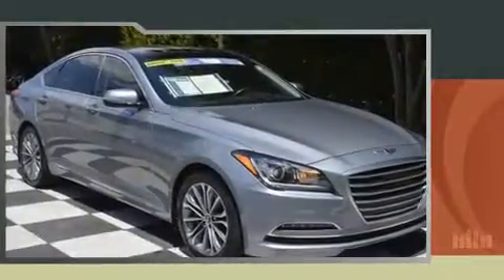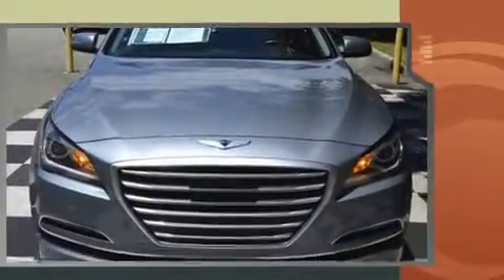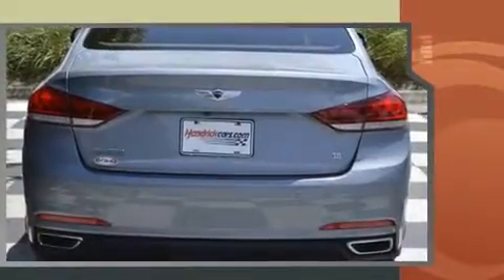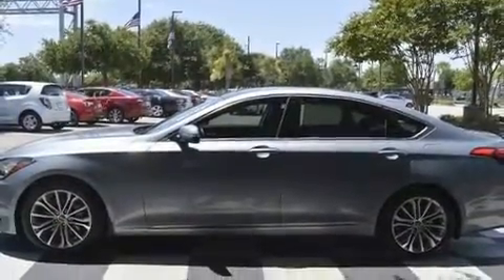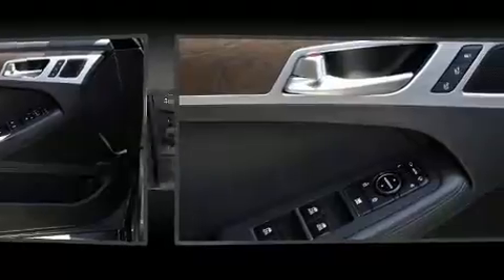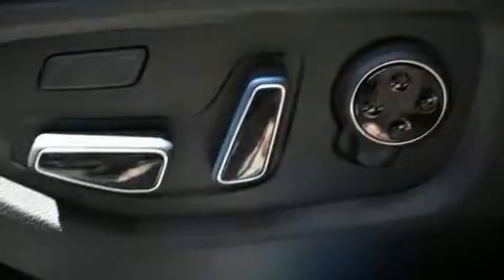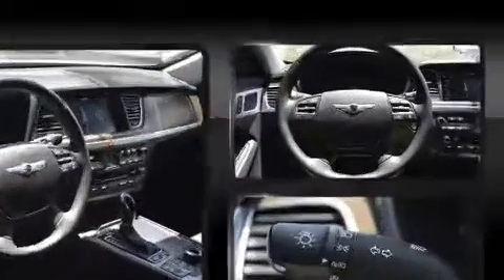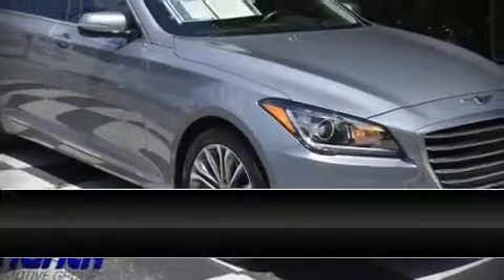2015 Hyundai Genesis 3.8 in Charleston, SC 29407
Sensibility and practicality define the 2015 Hyundai Genesis. This 4 door, 5 passenger sedan just recently passed the 20,000 mile mark! Under the hood you'll find a 6 cylinder engine with more than 300 horsepower, providing a spirited, yet composed ride and drive. Hyundai prioritized fit and finish as evidenced by: front and rear reading lights, power front seats, a built-in garage door transmitter, a trip computer, heated seats, remote keyless entry, and leather upholstery. Hyundai ensures the safety and security of its passengers with equipment such as: head curtain airbags, front and rear SIDE impact airbags, traction control, brake assist, anti-whiplash front head restraints, ignition disabling, an emergency communication system, and 4 wheel disc brakes with ABS. Electronic stability control stands out as a technologically savvy innovation, keeping you better connected to the road. Our sales reps are extremely helpful & knowledgeable. They'll work with you to find the right vehicle at a price you can afford. Please don't hesitate to give us a call.